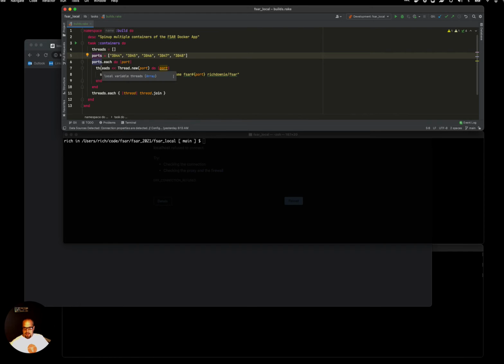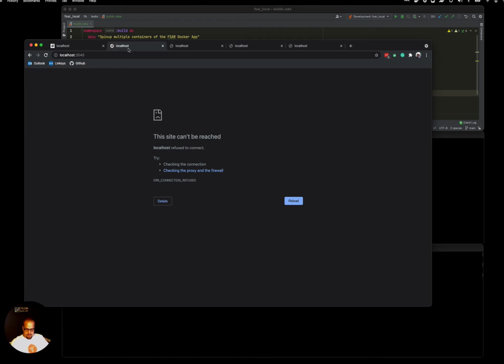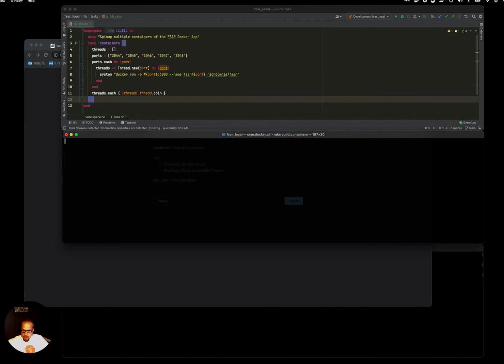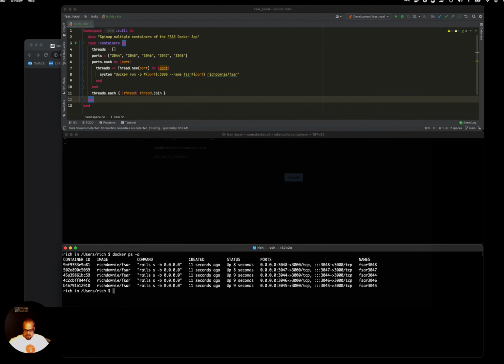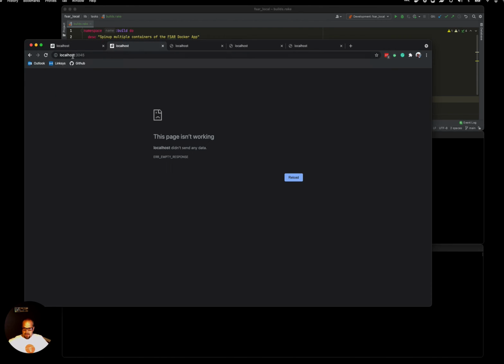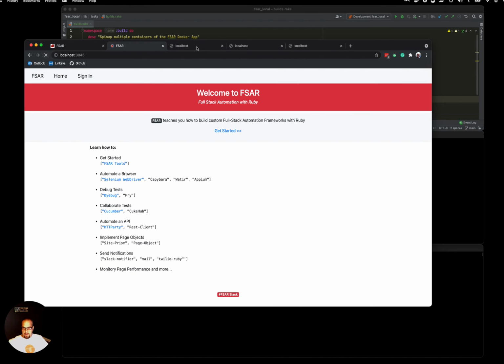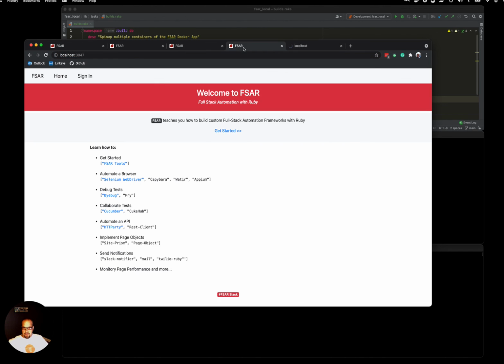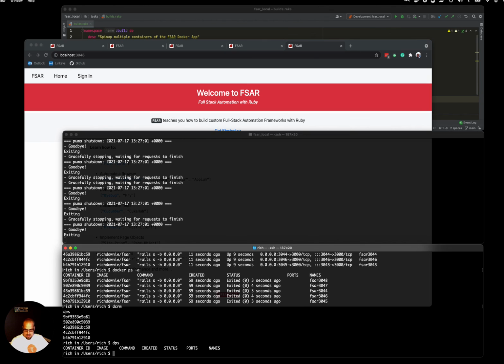#02 ~ SpinUp multiple FSAR docker containers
Get Started:
1.  Open your favorite CLI
2.  $ docker run -p 3044:3000 --name fsar richdownie/fsar